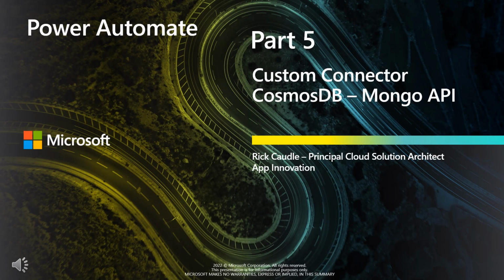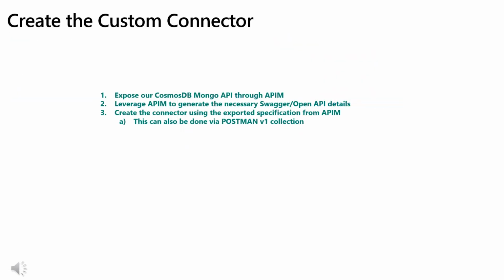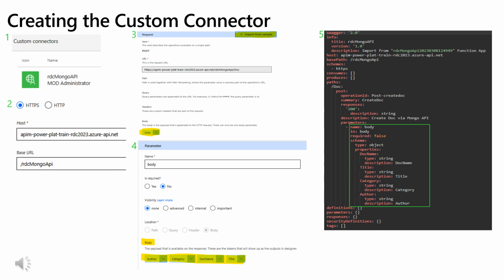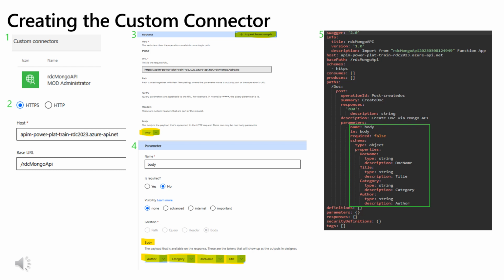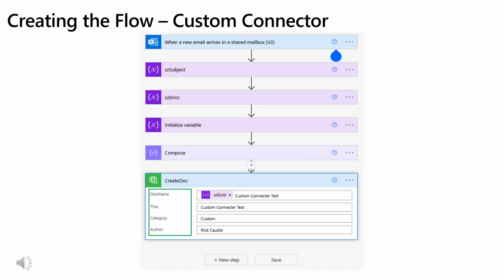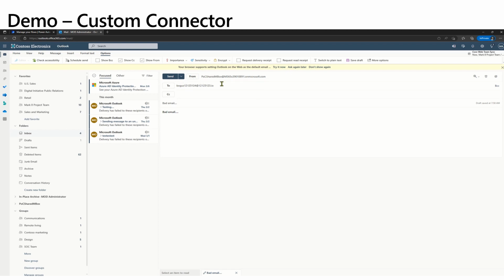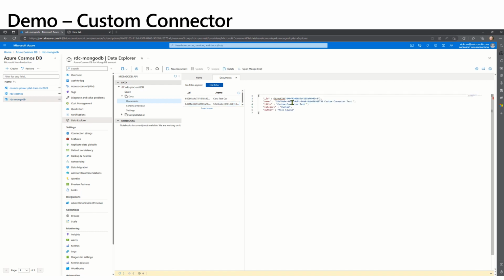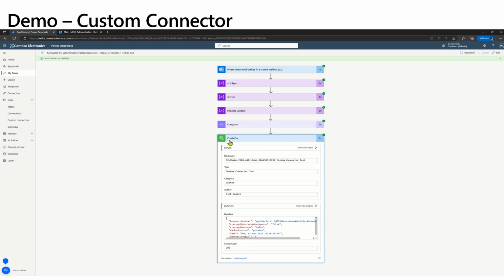Part 5 Power Platform - Create Custom Connector for CosmosDB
In Part 5, we are going to create a custom connector using the Azure Function that we created in Part 4.